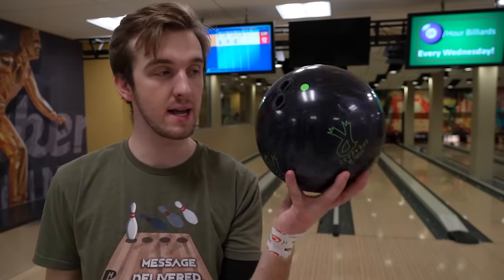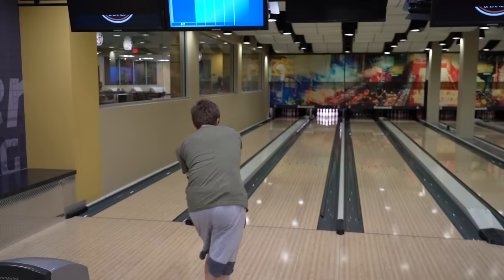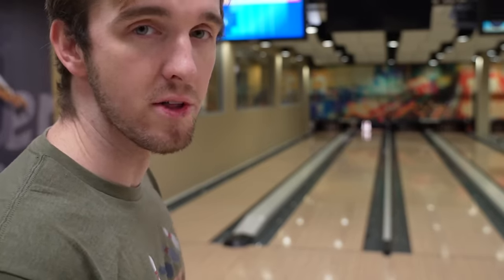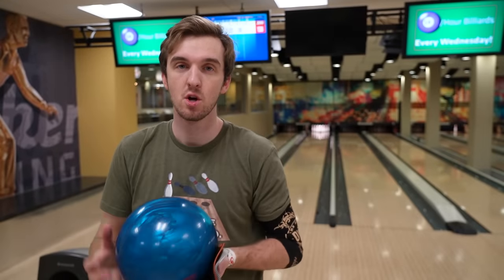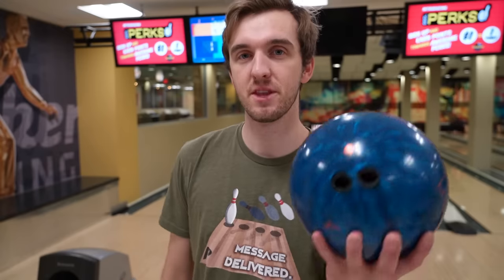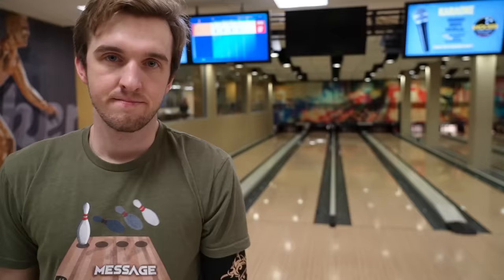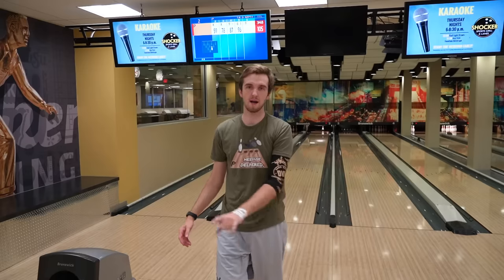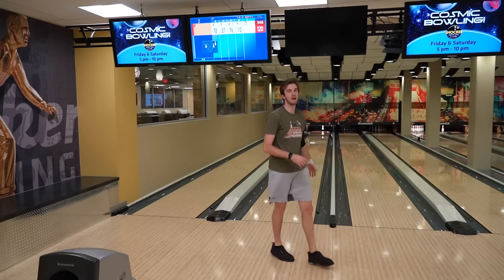The 3 BEST Bowling Balls For Dry Lanes!!!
Packy Shows His Three Best Bowling Balls For Dry Lanes